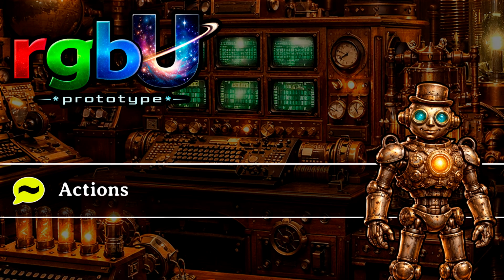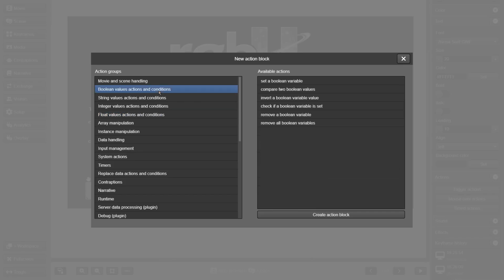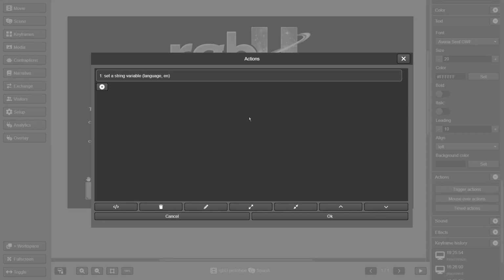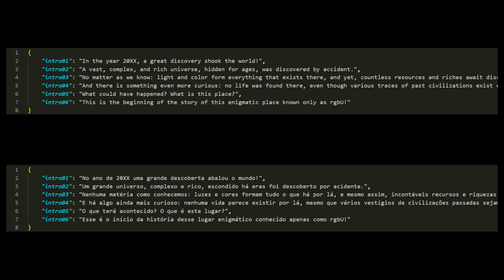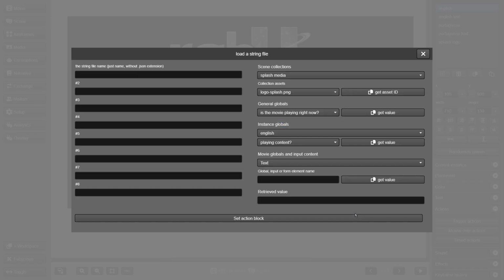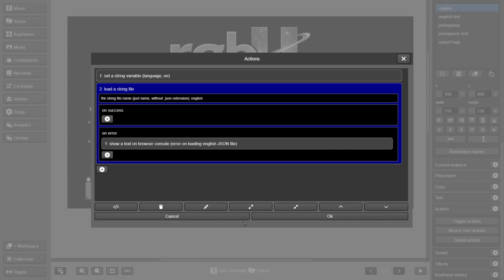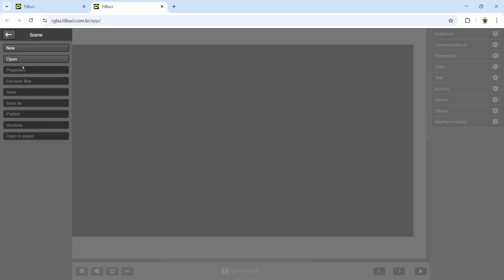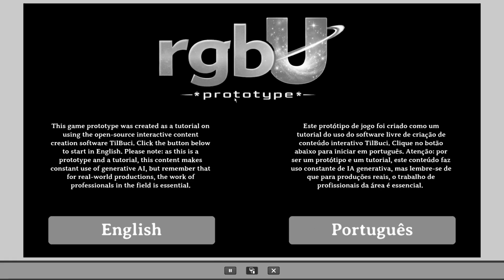rgbU: actions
In this video, we discuss the use of action blocks to implement responses to player interactions. Additionally, we explore some techniques for creating multilingual content and the use of multiple workspaces to accelerate the creation process.

To download the media files used in this playlist and also the rgbU prototype project explored in the videos,

This link contains all the necessary material to follow the videos and also the "TilBuci Scripting Actions" manual in PDF.